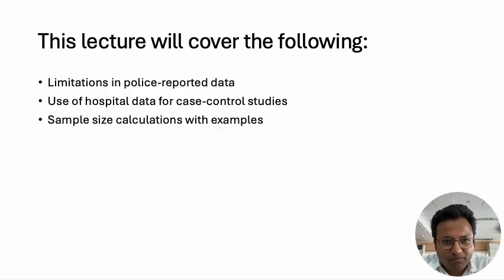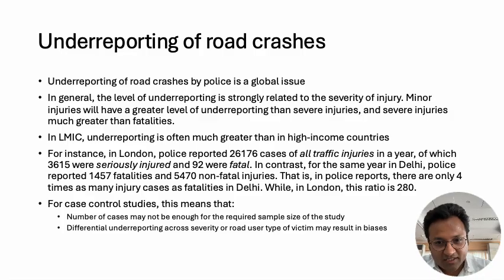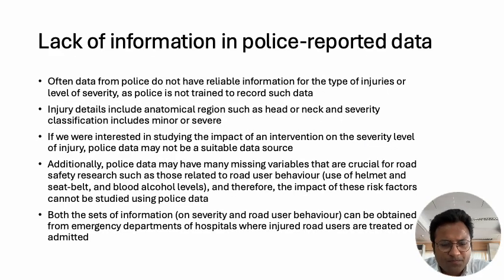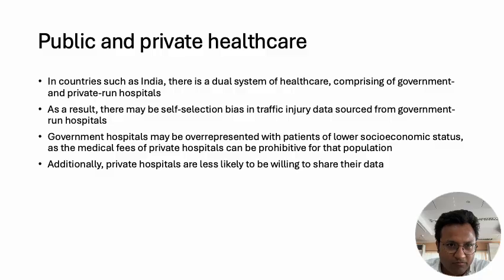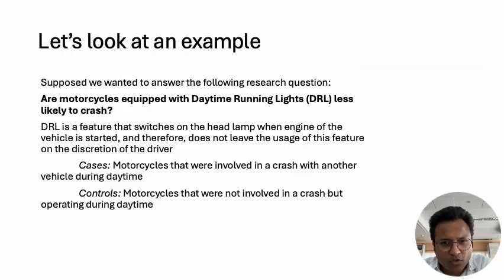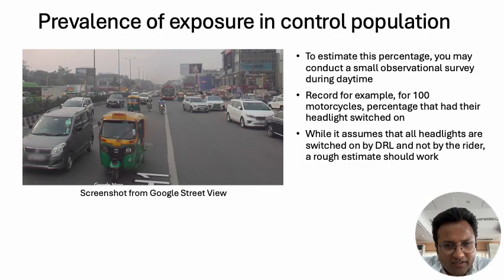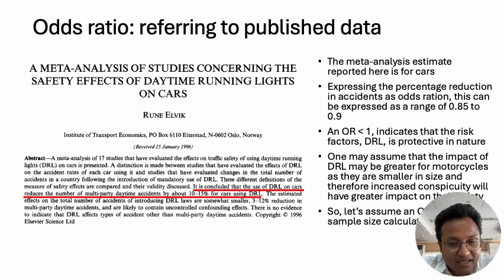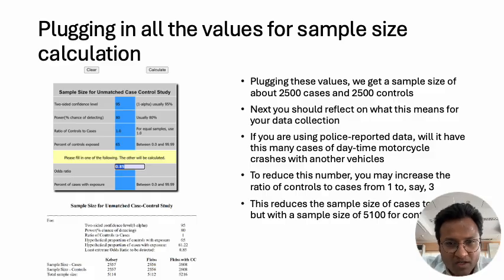4. Adapting for LMIC contexts - Data Limitations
Rahul Goel
TRIP Center